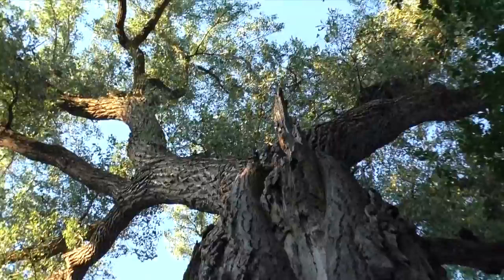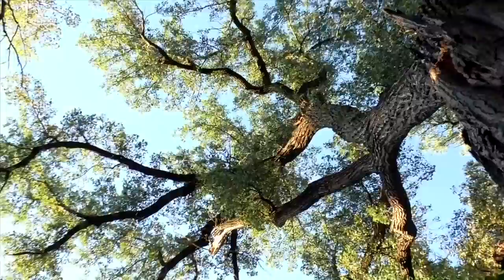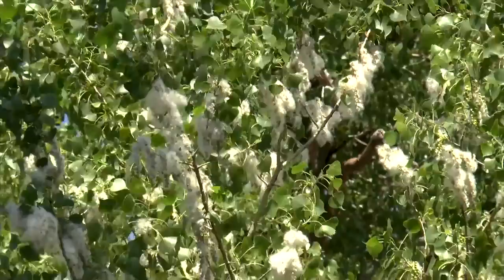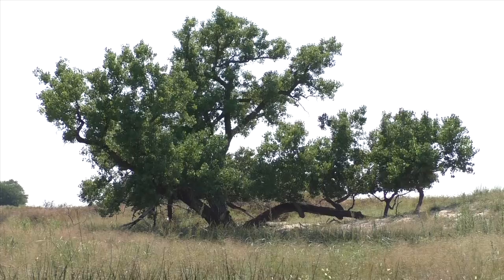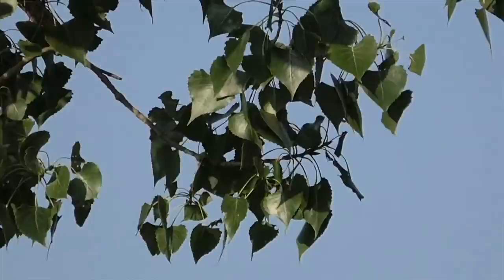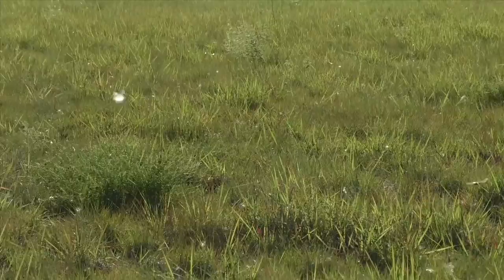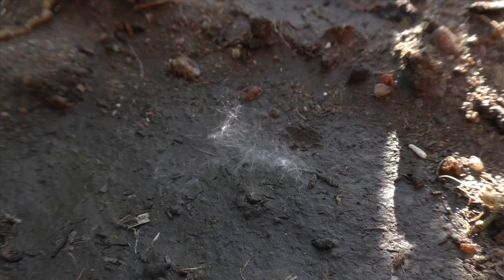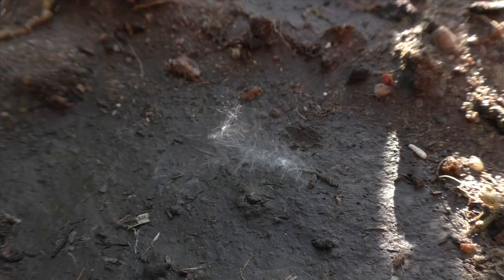Cotton Flying MBO blog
Flying cotton seeds produce massive trees on the Kansas prairie.